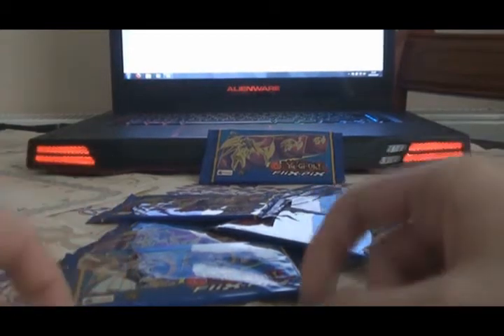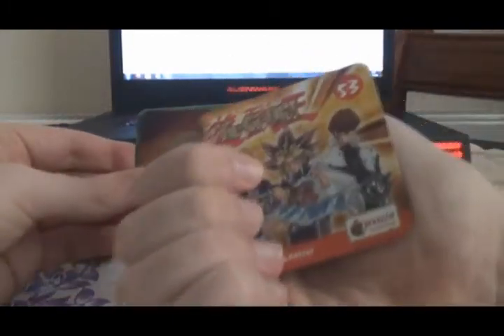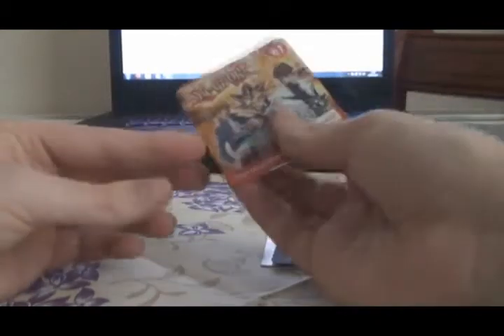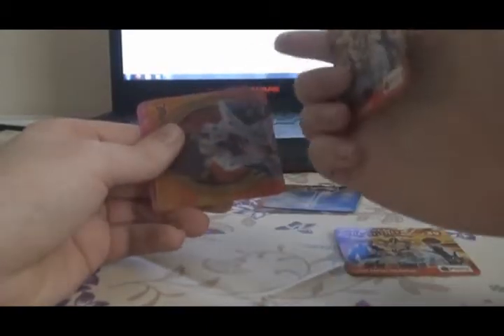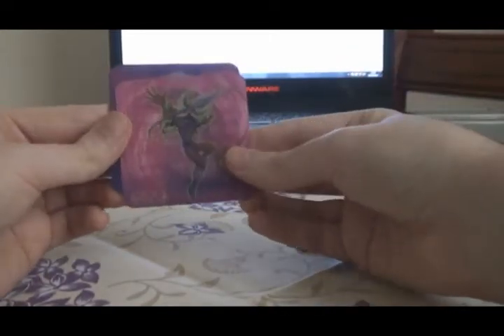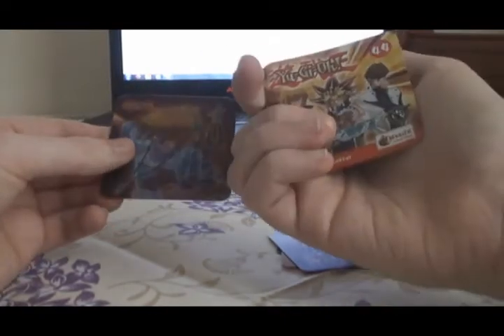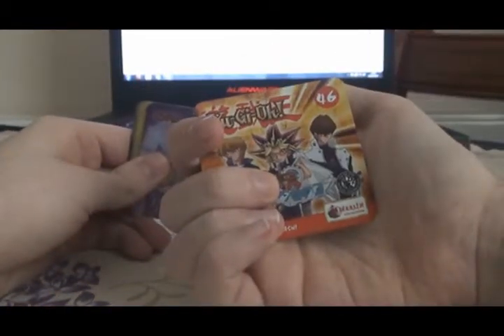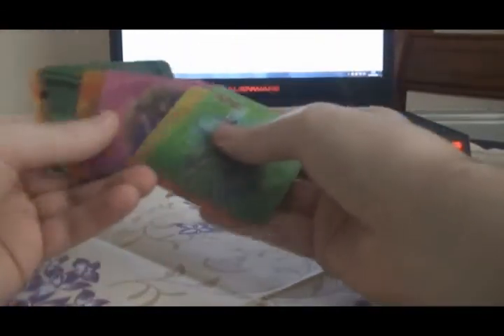ROUND 3 Yu-Gi-Oh Flix Pix Blind Bag Opening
Round 3 for Yu-Gi-Oh Flix Pix to try for a complete set! can it be done with 6 packs?

(b^.^)b